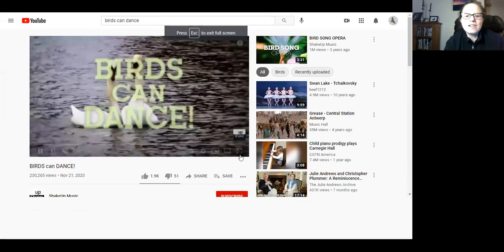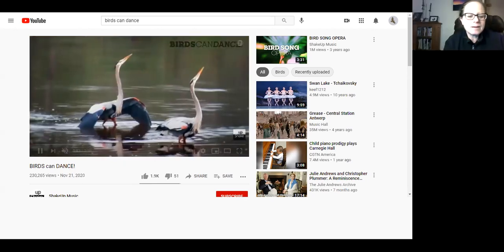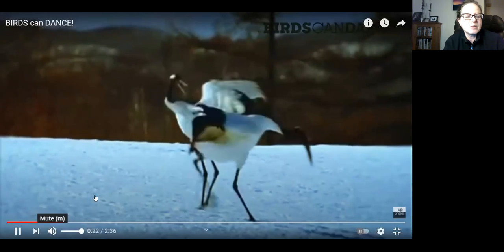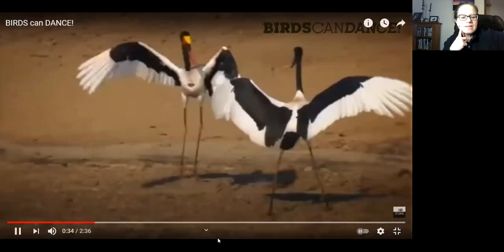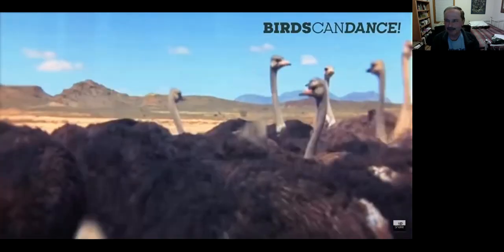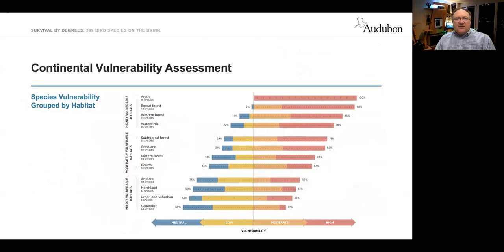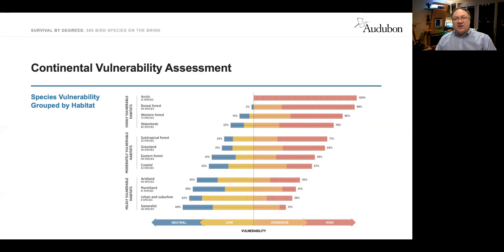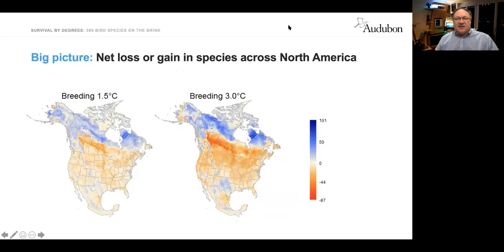Feb 2021 Climate Change & Birds - Rob Schultz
Rob Schultz, VP National Audubon Society
Recorded and posted with the speaker's permission.